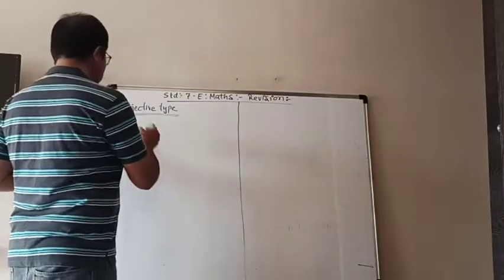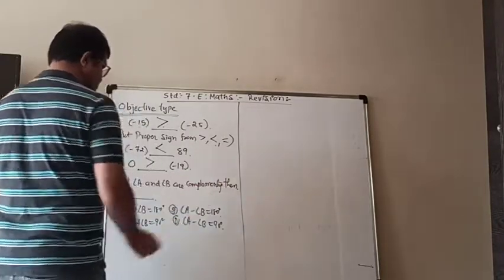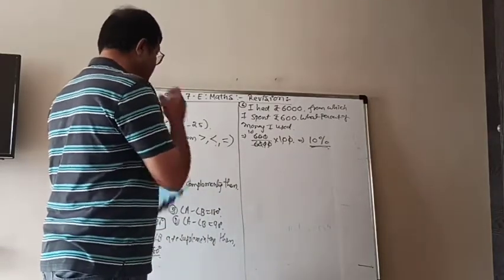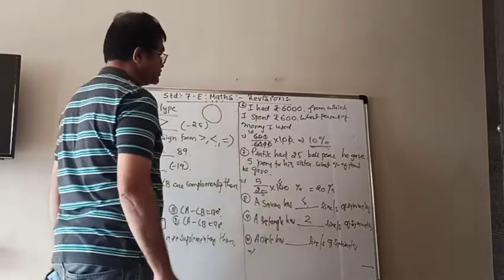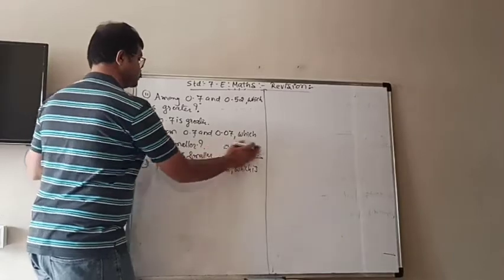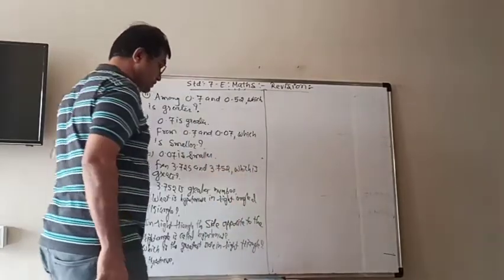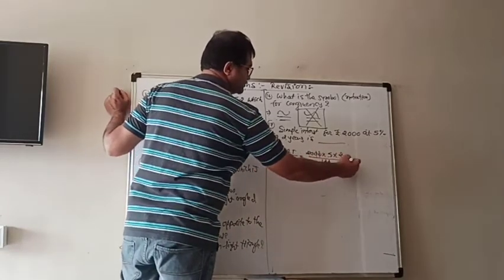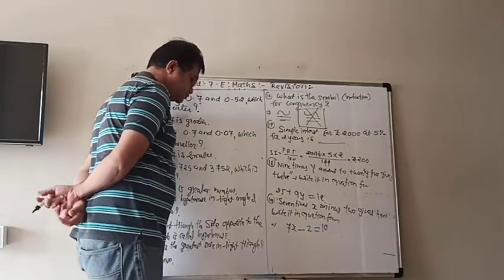STD 7-E MATHS REVISION.